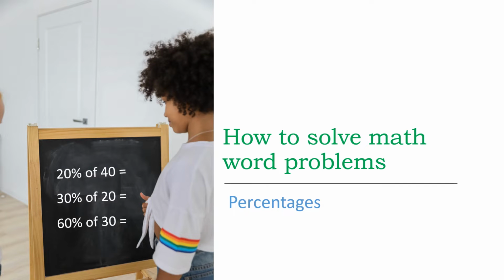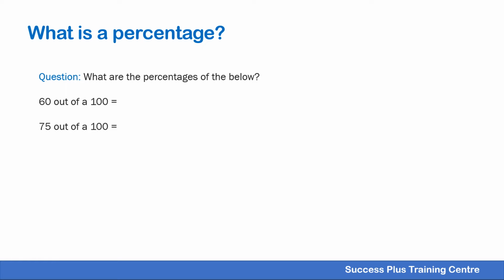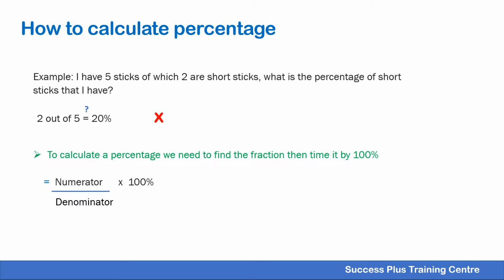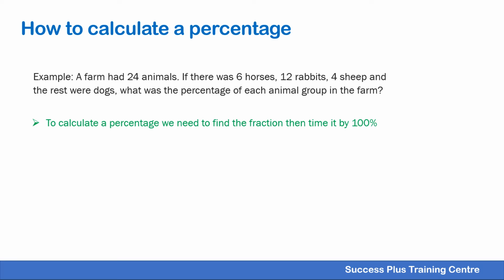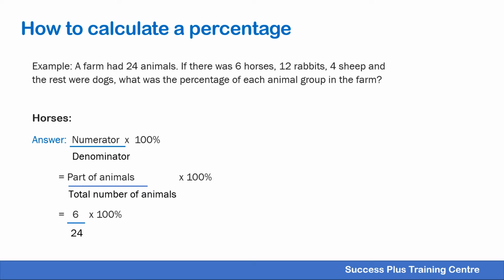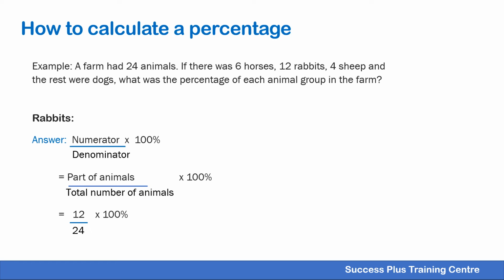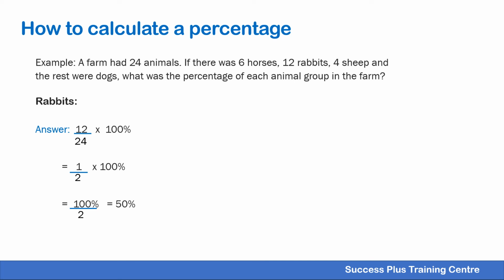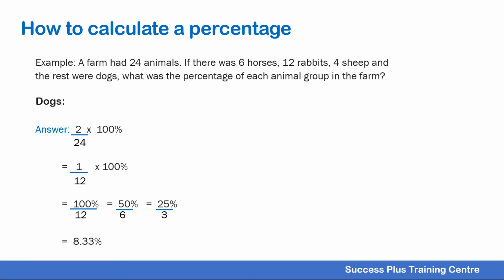11+ plus math problems- Percentages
Increase your speed in solving math word problems- Percentages